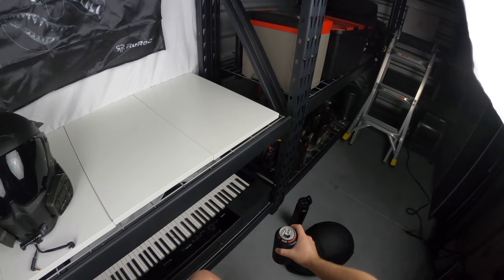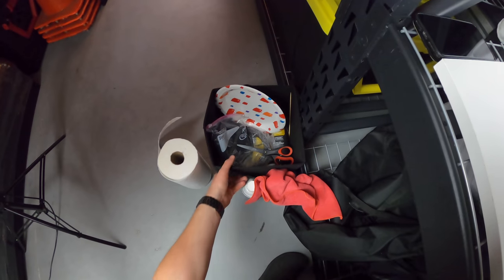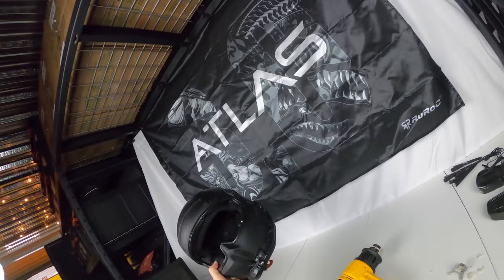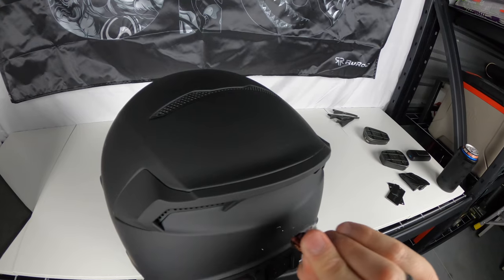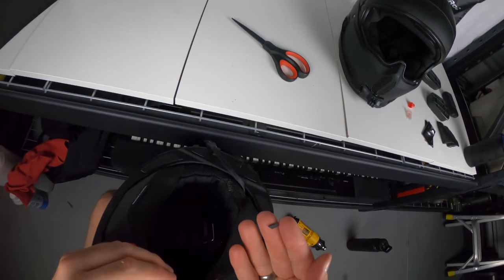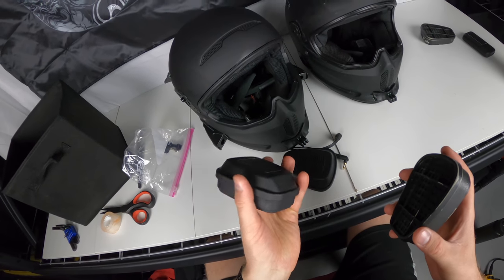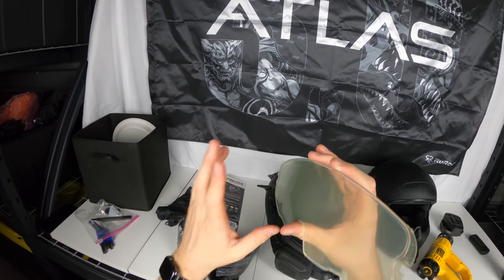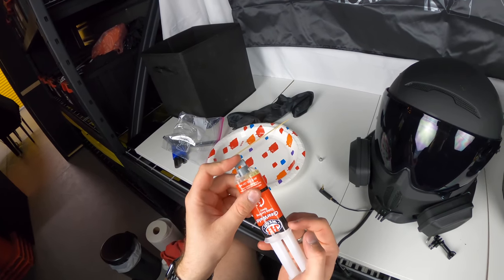Ruroc Atlas 3.0 Venator Setup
I finally got the Atlas 3.0 and of course I have to put my crap on it, hah. I decided to strap a camera to my head for this occasion, so hopefully you enjoy it. If you want a discount on one of these, use can use this code; there are only ten of them though: WALTERRIFIC10